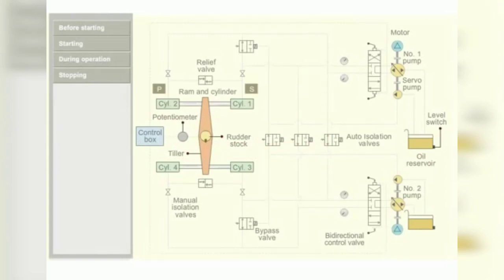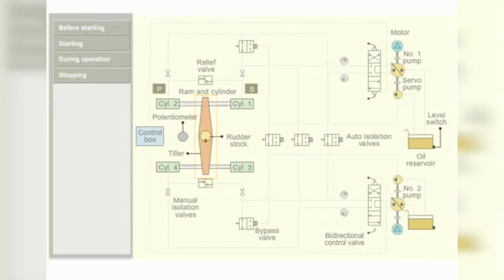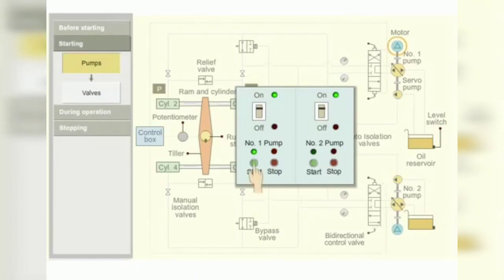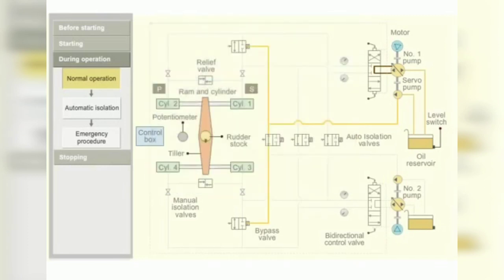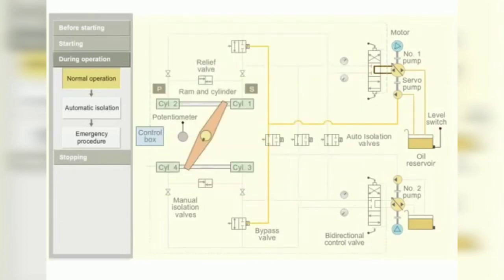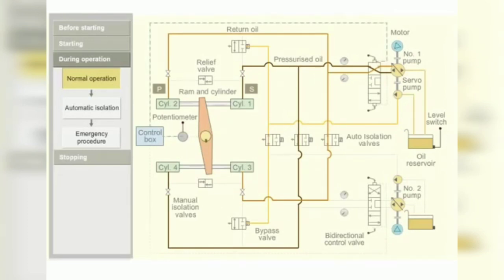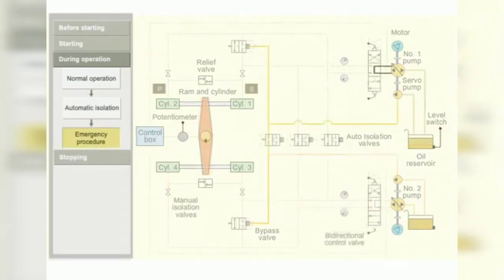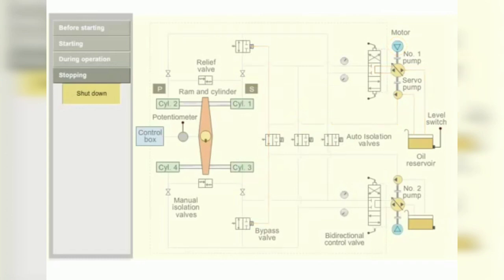STEERING GEAR SYSTEM FOUR RAM TYPE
All about four ram steering gear system .